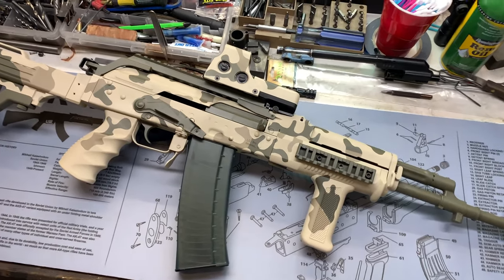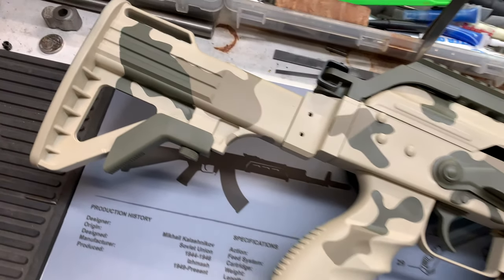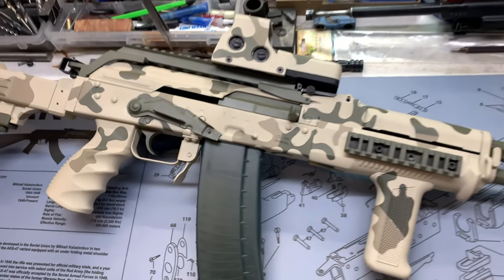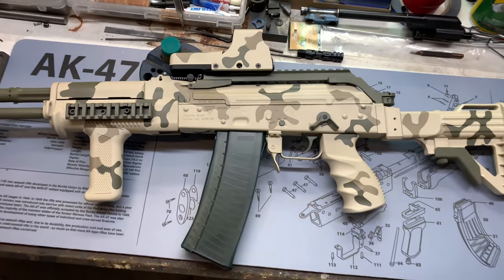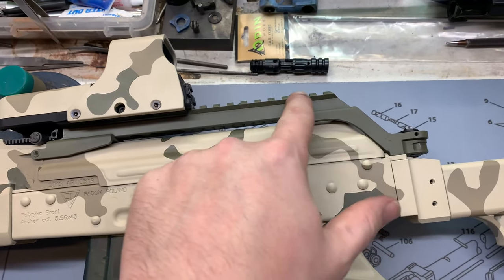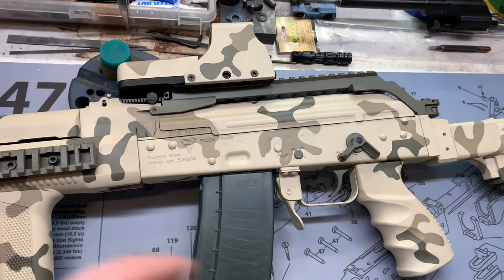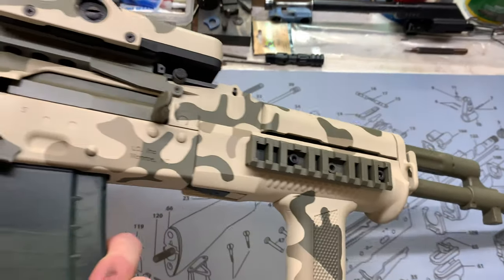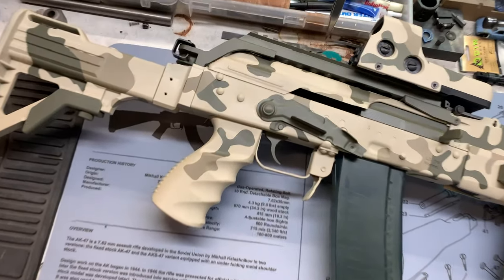Fabryka Broni Beryl Polish Archer wz96 with Desert Pantera Cerakote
This thing turned out rad, Eotech and all!

MK3 Firearms
3065 North Rancho Suite 178